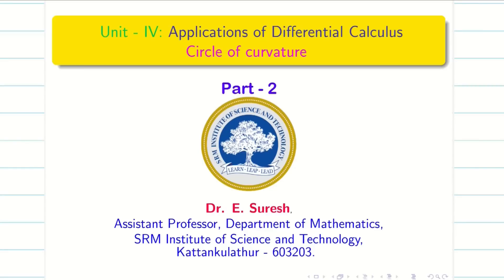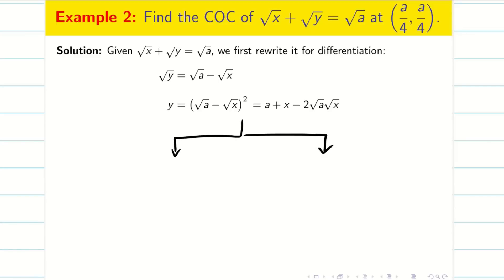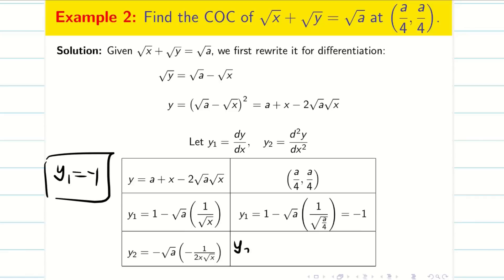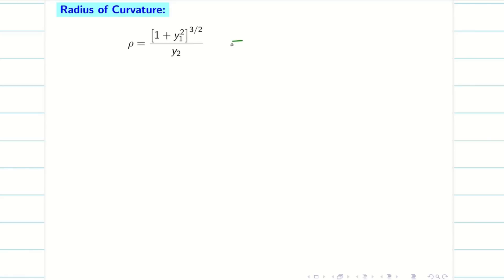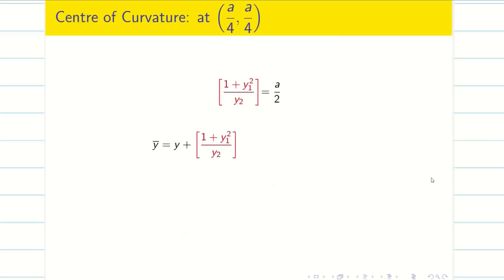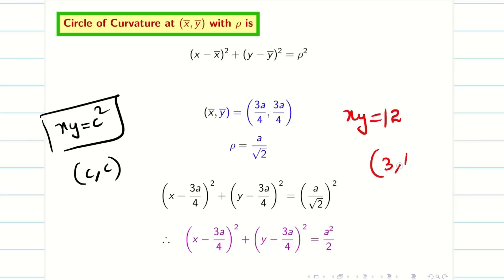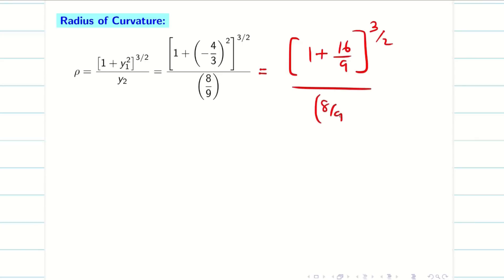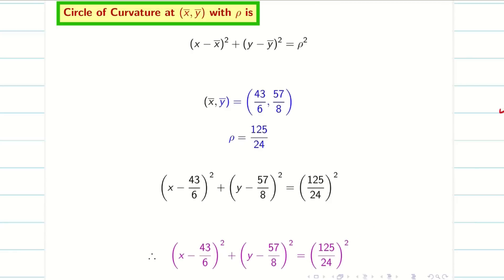2. Circle of Curvature Part 2 21MAB101T Semester 1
2.  Circle of Curvature   Part 2  21MAB101T   Semester 1